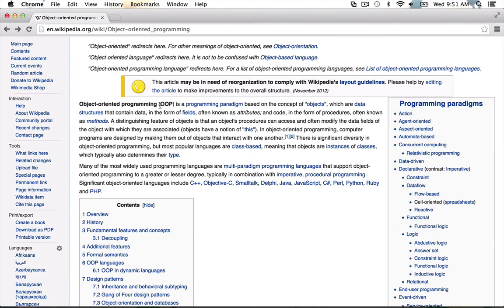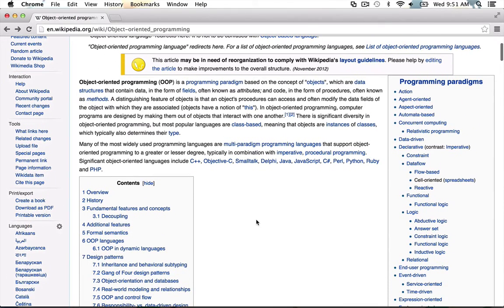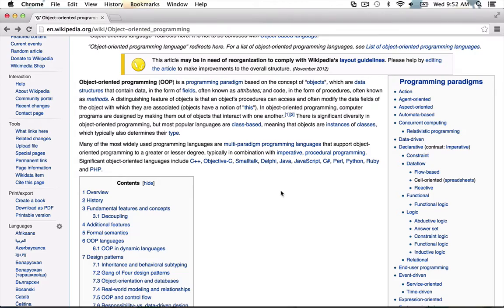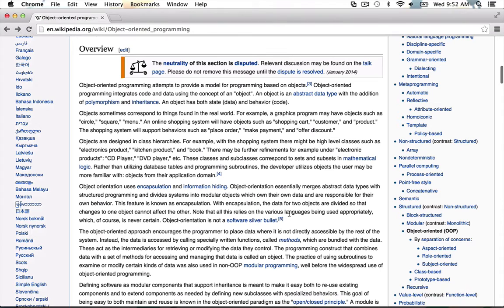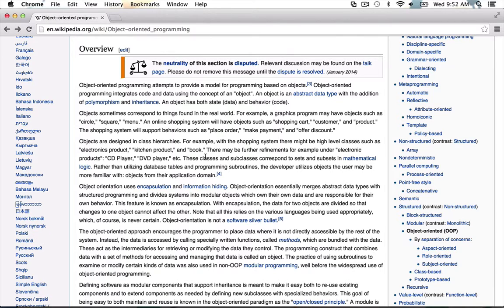OOPS in Swift Language